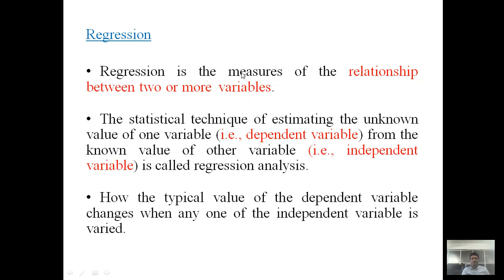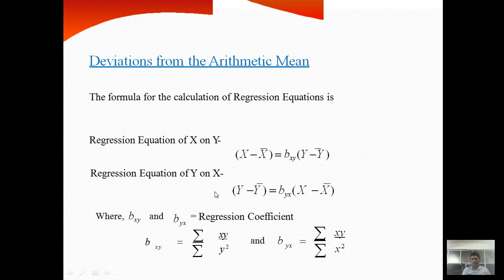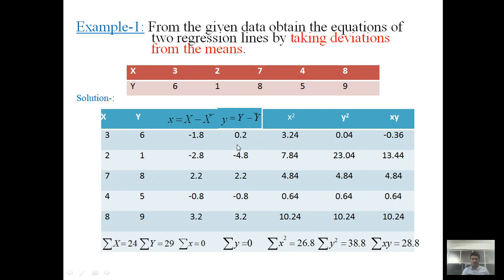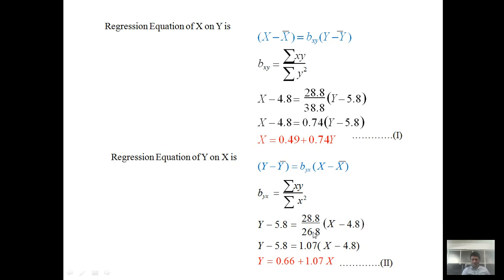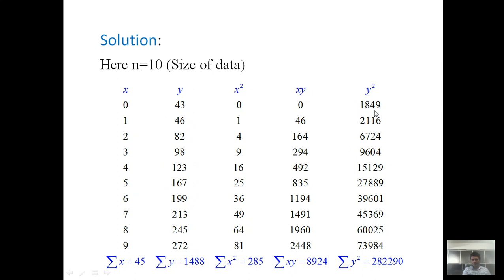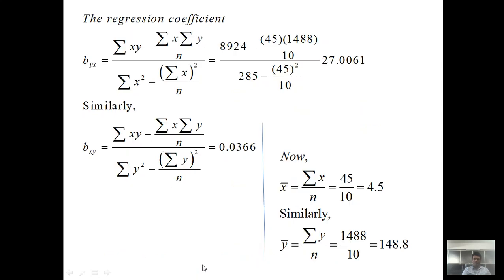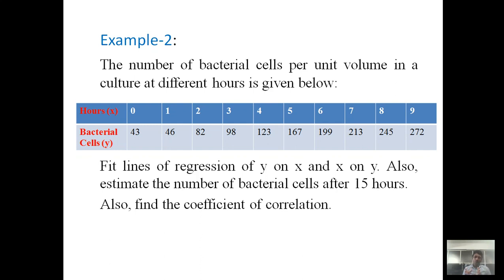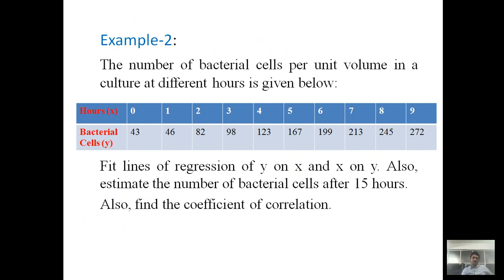Lec-28 Regression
Q-1 Define the regression.
Q-2 What is the regression coefficient.
Q-3 What is the regression line.
Q-4 Define regression line of y on x.
Q-5 Define regression line of x on y.
Q-6 Give the relation between regression coefficient and correlation coefficient.
Q-7 Give an example of regression.